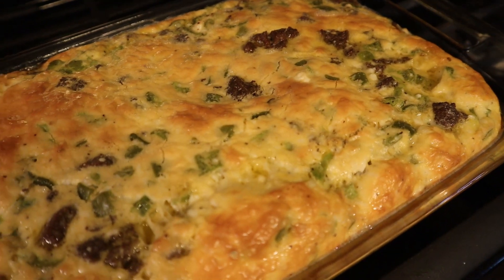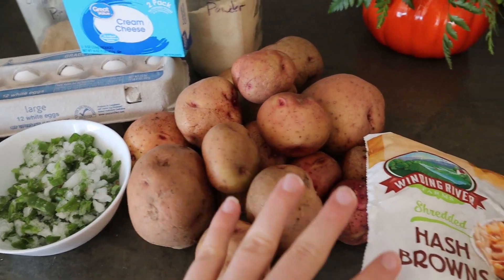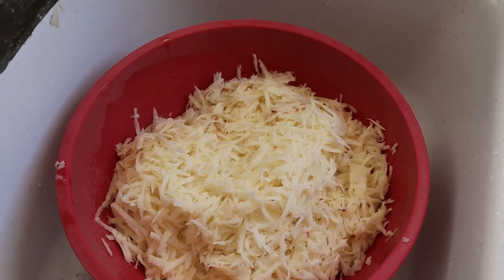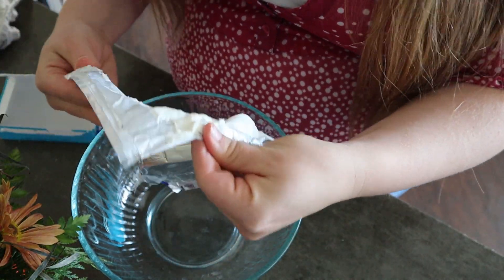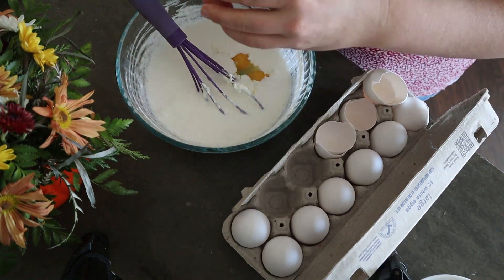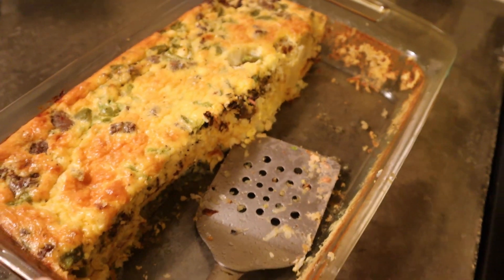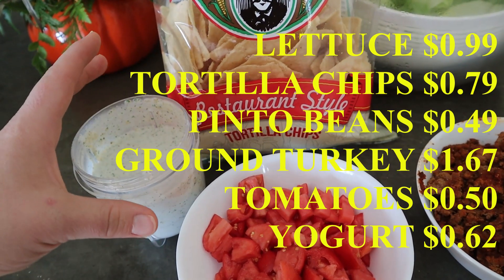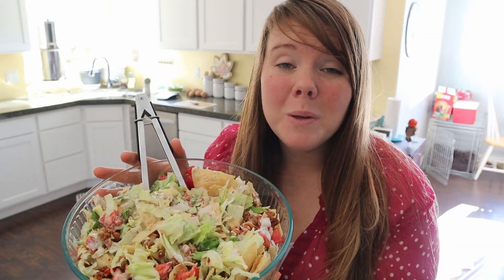$5 Dinners FAMILY FRIENDLY /EASY, Healthy, and AFFORDABLE /Budget friendly /Gluten free on the CHEAP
Hey Guys, I'm so excited to share with you two Easy, healthy dinners on a budget!! These are both family friendly and will feed a crowd! Go check out her video after you are done watching mine!